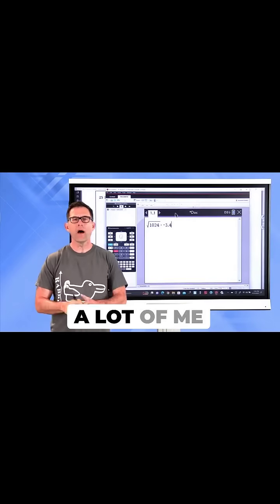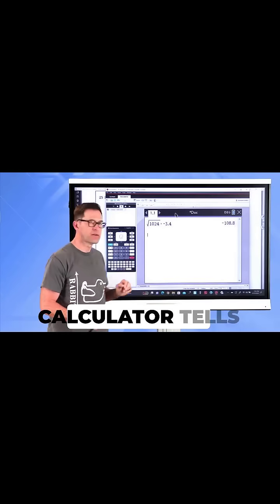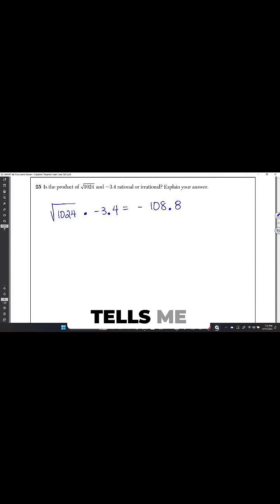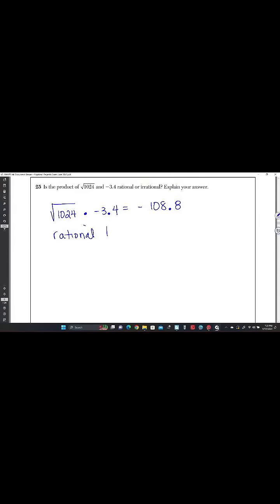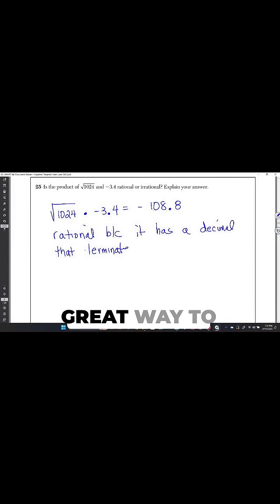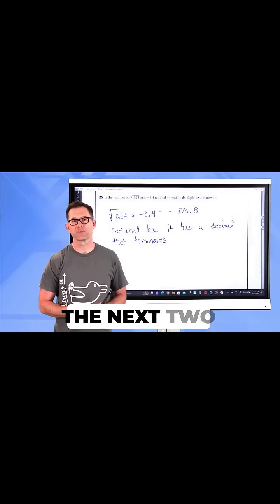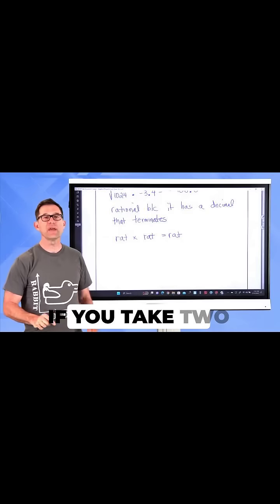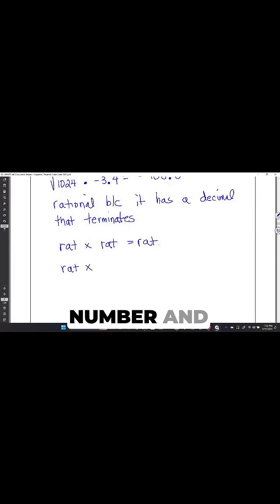Rational vs Irrational: Understanding Multiplication of Numbers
Discover why multiplying rational numbers results in a rational number, and how multiplying by irrational numbers changes that. Simple algebra insights!